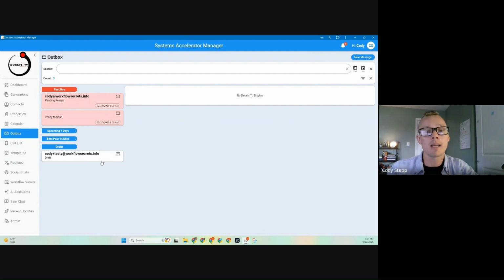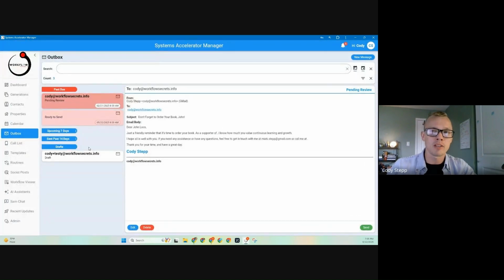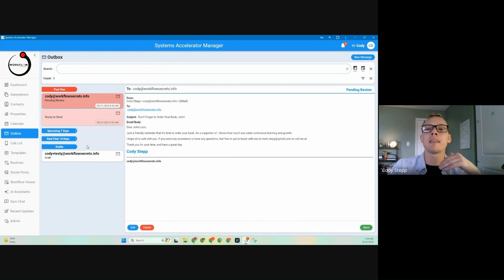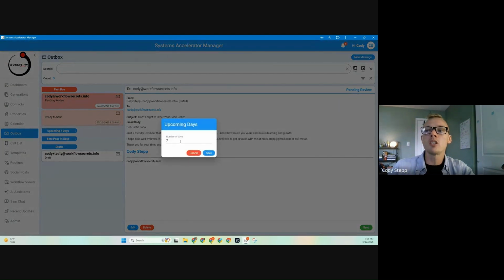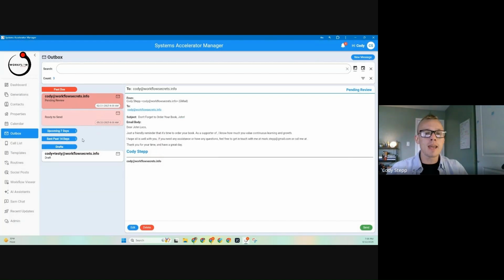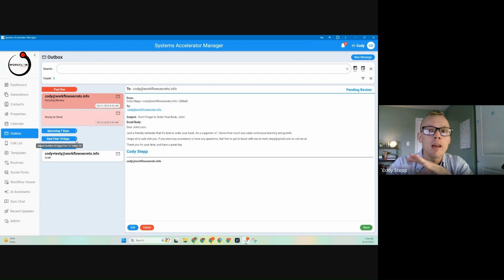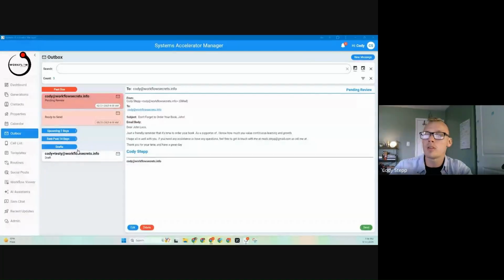SAM Outbox: Manage Messages Across Email & SMS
Master your message timing and delivery with SAM’s Outbox—where past due, scheduled, and automated messages live. Review, personalize, and send messages with clarity and control.